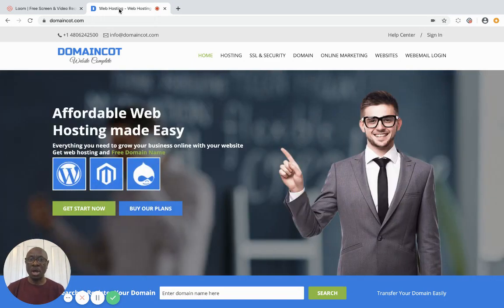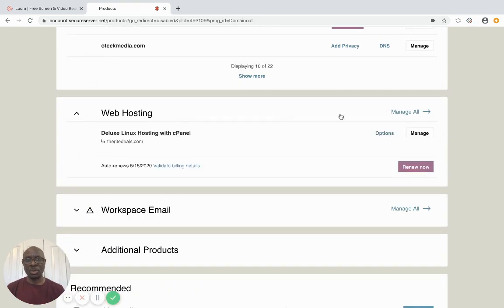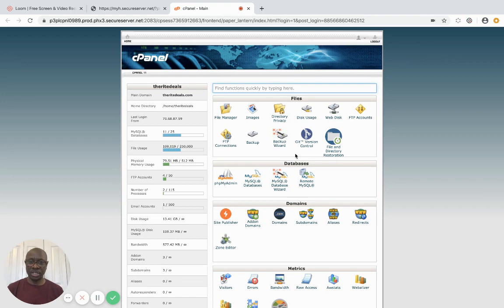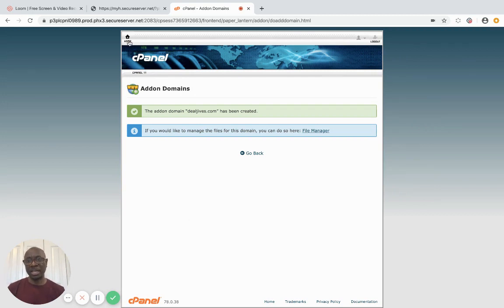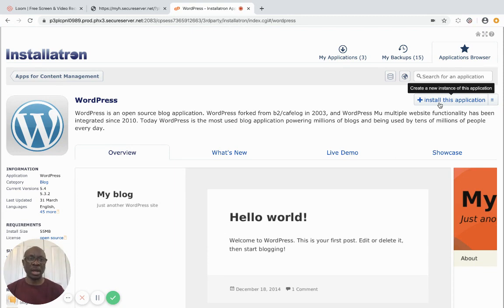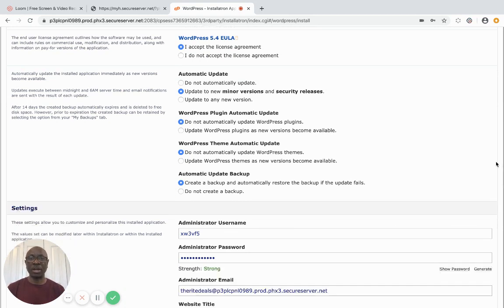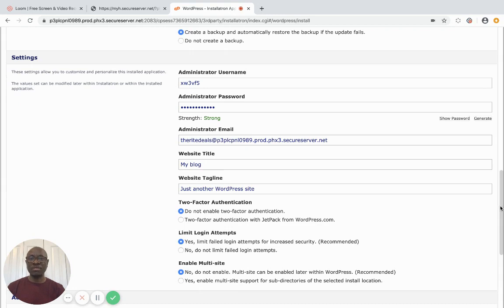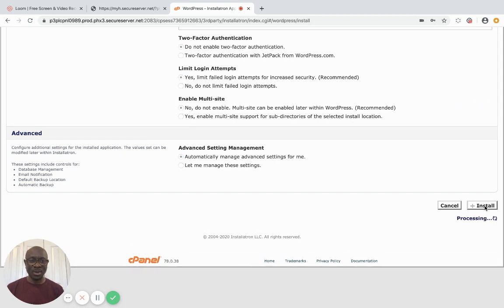How to Install Wordpress Via C-Panel For Beginners in 2023 -101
In this video tutorial I'm going to walk you through how to install WordPress via the cPanel to start designing your website. It's beginners step-by-step WordPress tutorial to get started!

There are different methods of installing Wordpress on your server but my favorites is installing Wordpress via the cpanel. Get your Wordpress site up and running in less than 10 minutes. This youtube tutorial is designed to help you create a functional websites.